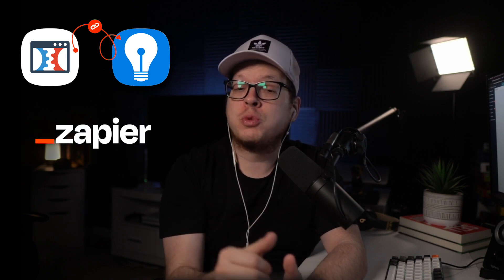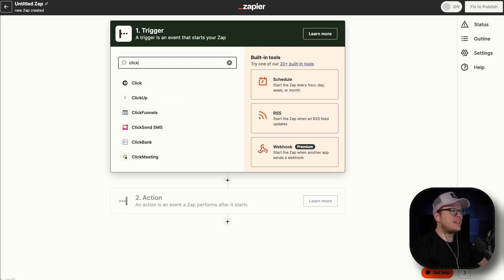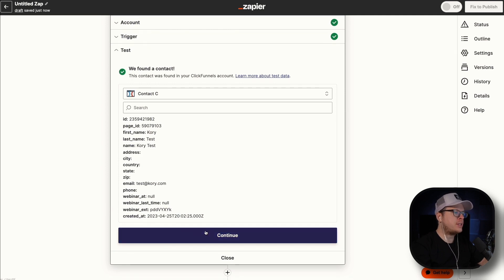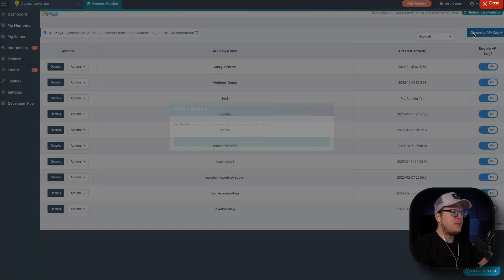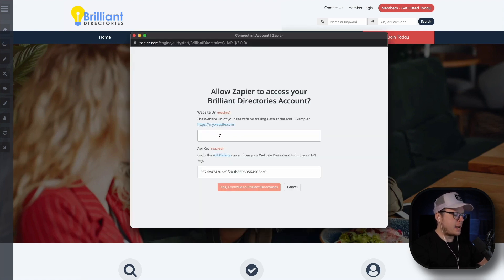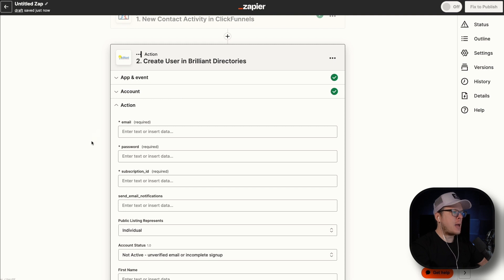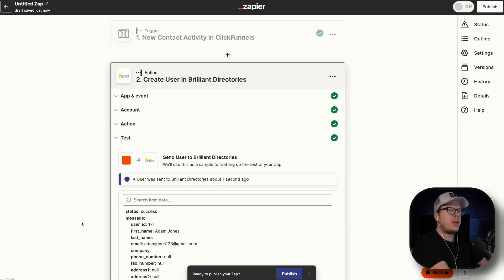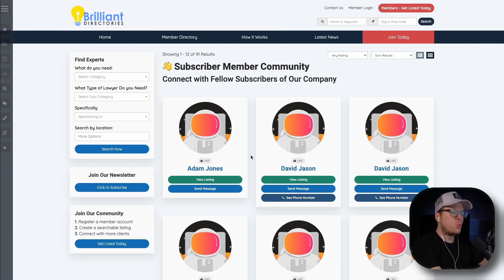ClickFunnels Integration ⚡️ Zapier + Pabbly + Webhooks 🤖 ClickFunnels API Developer Tutorial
👋 ClickFunnels API for Zapier, Pabbly and Webhook Integrations - Developer Tutorial.

👪 FACEBOOK GROUP ▬ Join 10,000+ Active Users!

Welcome to our YouTube video tutorial on the ClickFunnels API for Zapier, Pabbly, and Webhook integrations. In this developer-focused tutorial, we will explore the powerful capabilities of ClickFunnels Integration with Zapier, Pabbly, and Webhooks, and guide you through the process of utilizing the ClickFunnels API to its fullest potential.

Are you ready to unlock a new level of automation and efficiency in your marketing campaigns? With ClickFunnels Integration, you can seamlessly connect ClickFunnels to Zapier, opening up a world of possibilities. Automate lead generation, streamline email marketing, and connect ClickFunnels to over 2,000 apps without writing a single line of code. Our tutorial will walk you through the step-by-step process of setting up these integrations, empowering you to optimize your sales funnels and save time and effort.

But that's not all. Pabbly offers a user-friendly interface that simplifies ClickFunnels integration with third-party applications. Whether it's syncing data with your email marketing software, CRM system, or payment gateway, Pabbly makes it easy. Our tutorial will guide you through the setup process, ensuring a smooth flow of information between ClickFunnels and your other business tools. Say goodbye to manual data entry and hello to automation.

Additionally, we'll dive into the power of Webhooks. With Webhooks, you can receive real-time data notifications from ClickFunnels and trigger custom actions in other applications. Imagine the possibilities. You can instantly update customer records, send personalized notifications, or perform any desired action when specific events occur in ClickFunnels. Our tutorial will show you how to harness the power of Webhooks to create highly customized integrations tailored to your business needs.

Whether you're a seasoned developer or just starting out, our ClickFunnels API tutorial is designed to help you succeed. We'll provide you with valuable insights, step-by-step instructions, and best practices to make the most out of these integrations. Don't miss out on the opportunity to take your ClickFunnels experience to new heights.

So, are you ready to automate, optimize, and supercharge your ClickFunnels? Join us in this tutorial and learn how to leverage the ClickFunnels API for Zapier, Pabbly, and Webhook integrations. Say goodbye to manual processes and hello to streamlined workflows and increased productivity. Watch the tutorial now and unlock the true potential of ClickFunnels Integration.

Remember, ClickFunnels API for Zapier, Pabbly, and Webhook integrations is a game-changer for developers and marketers alike. Don't miss out on this opportunity to revolutionize your marketing campaigns. Watch our tutorial now and start automating your ClickFunnels today.

🧭 Video Chapters:

0:00 - About ClickFunnels
0:32 - How to Automate ClickFunnels
1:26 - ClickFunnels API Integration
1:58 - ClickFunnels Zapier and Pabbly Integration
2:06 - ClickFunnels Webhook Trigger in Zapier
2:58 - Sync ClickFunnels API with Apps
7:06 - ClickFunnels Must-Have Integration